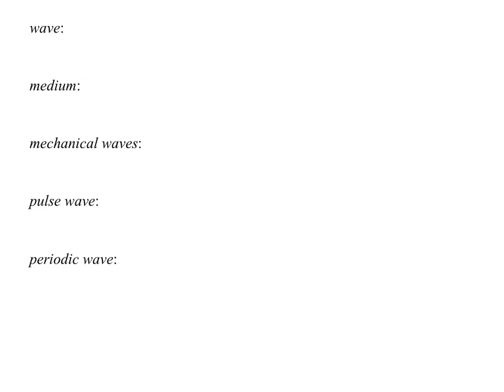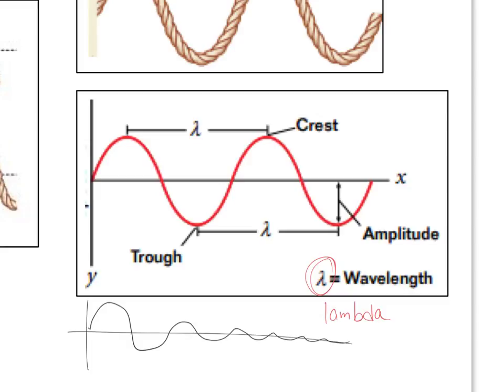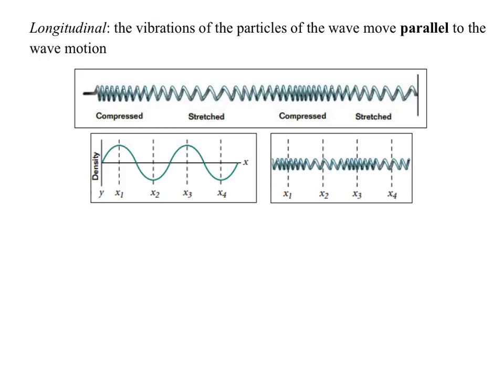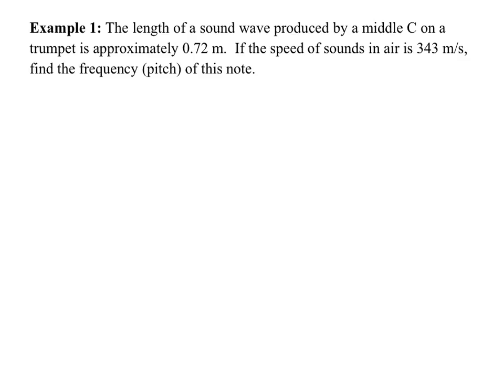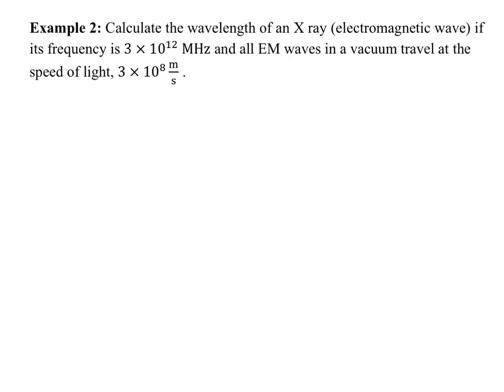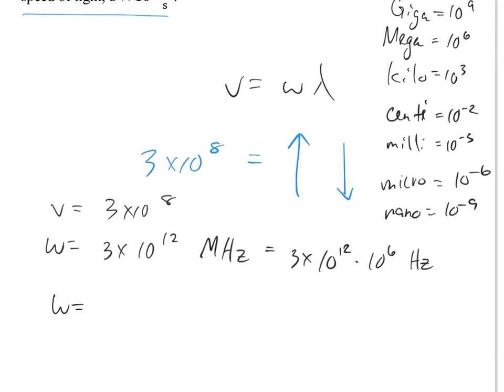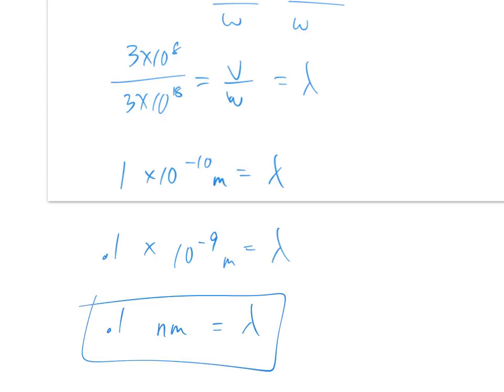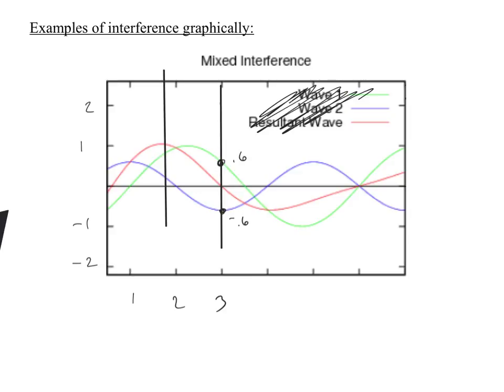13-3 & 13-4 - Properties and Interactions of Waves